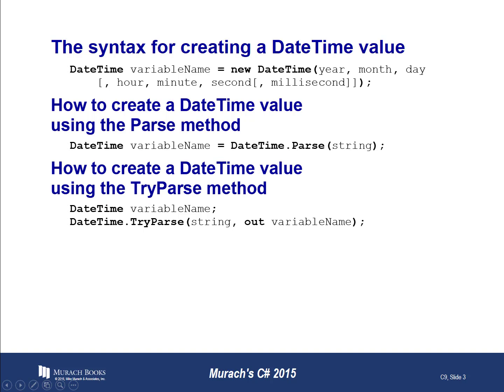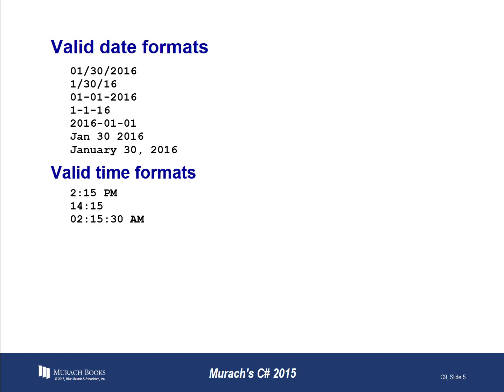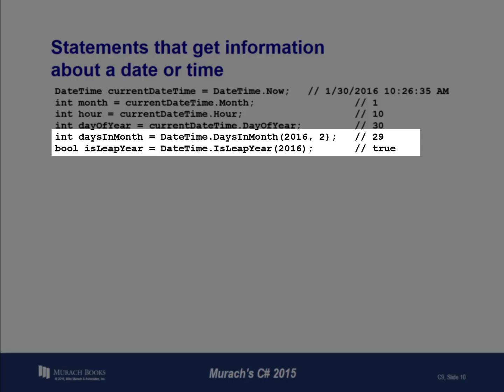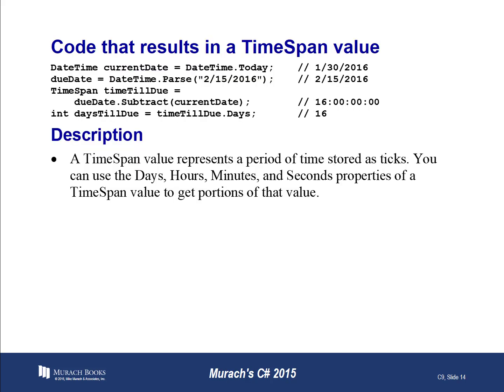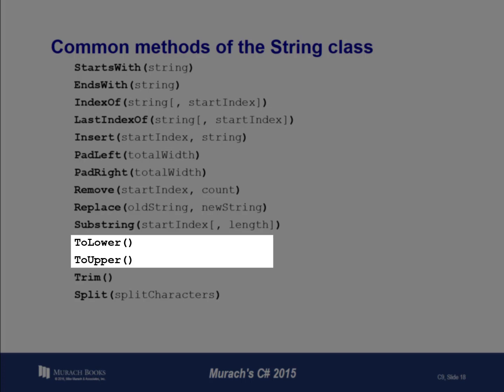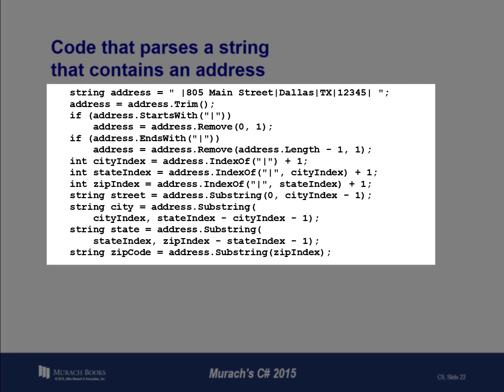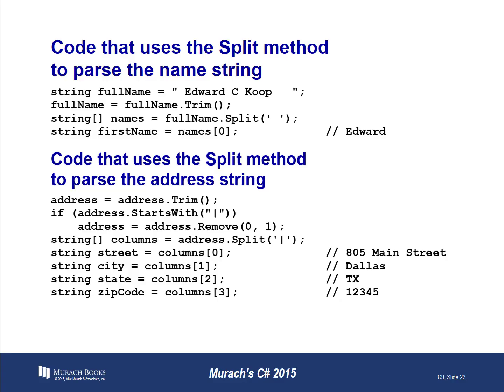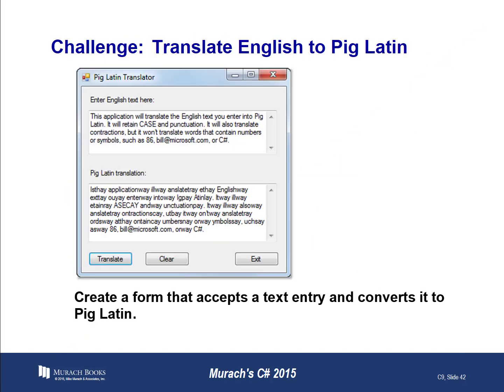Lecture: Chapter 09